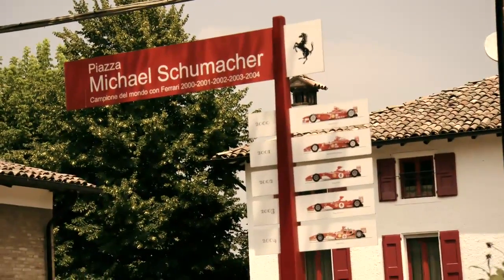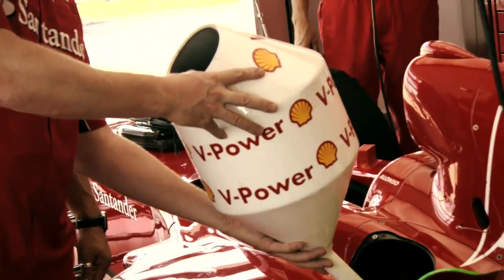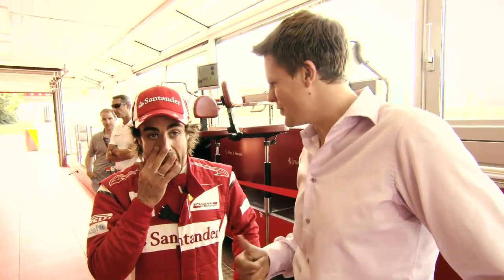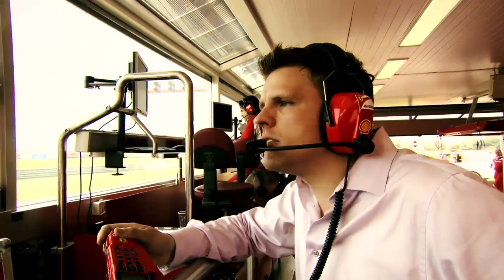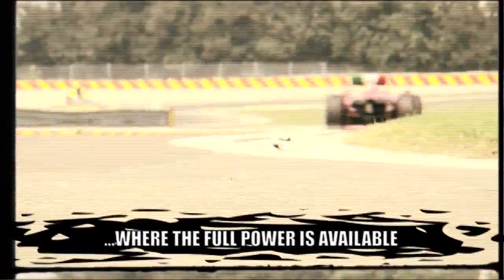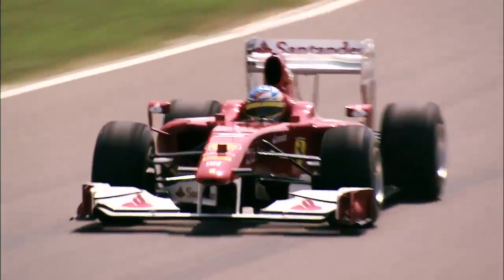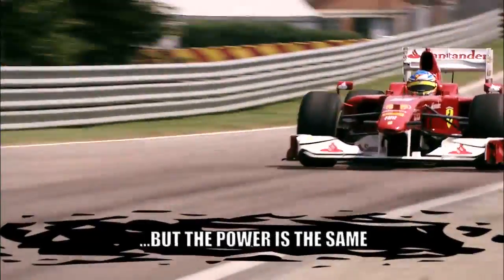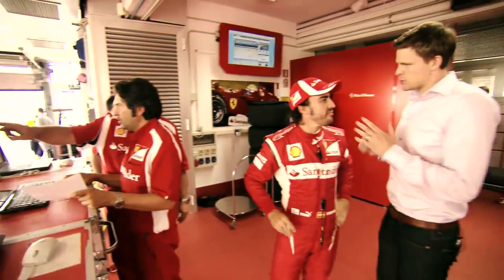Road fuel vs race fuel in an F1 Ferrari car with Alonso